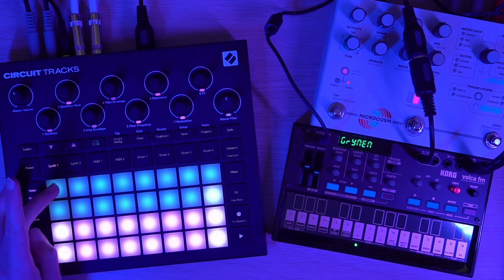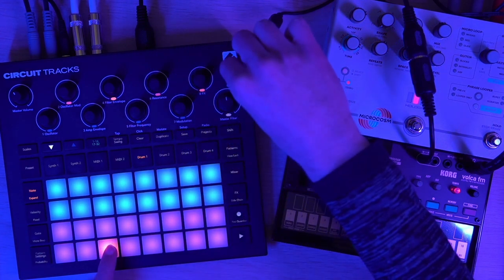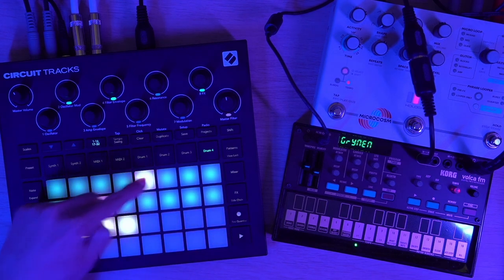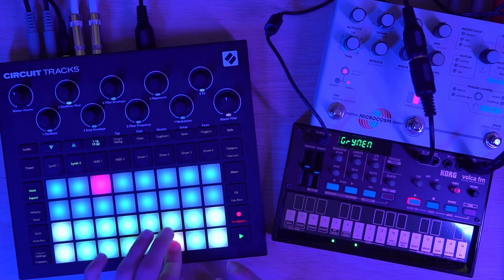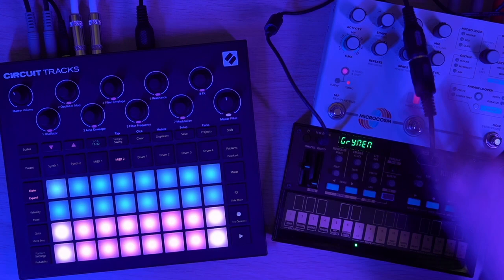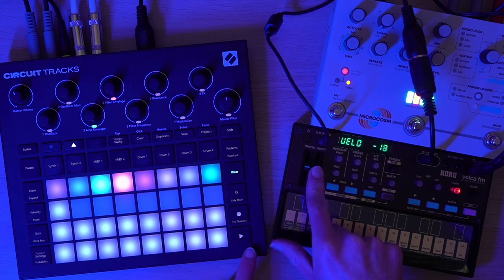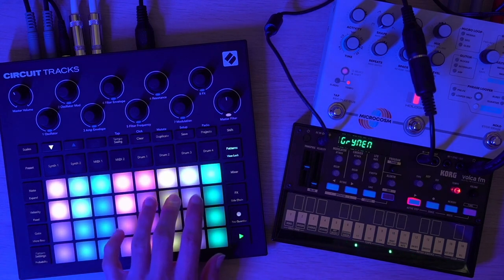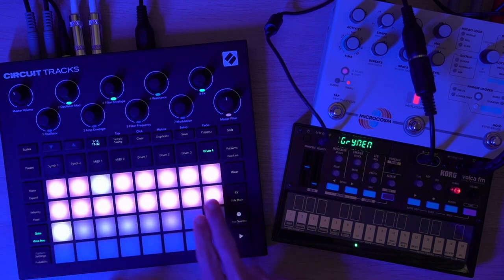This Setup Sounds Gorgeous (Circuit Tracks, Volca FM2, Microcosm)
The making of a trip hop meets vaporwave / trap beat with space vibes with the Novation Circuit Tracks, Volca FM 2, and Hologram Microcosm.